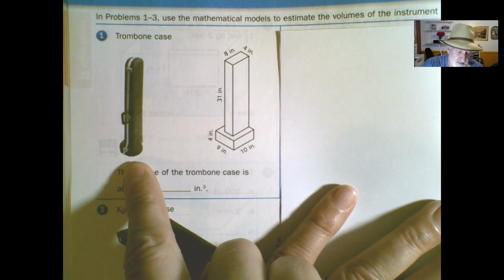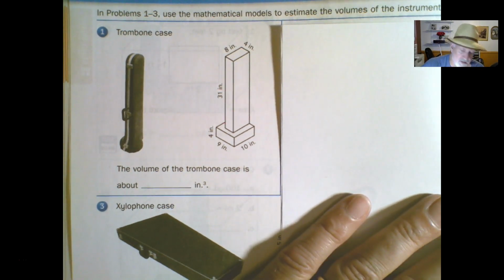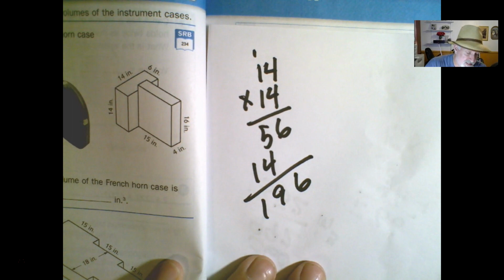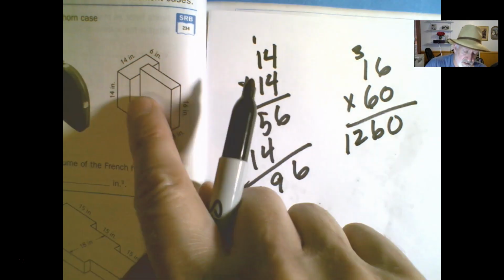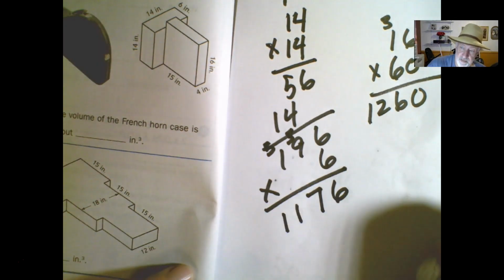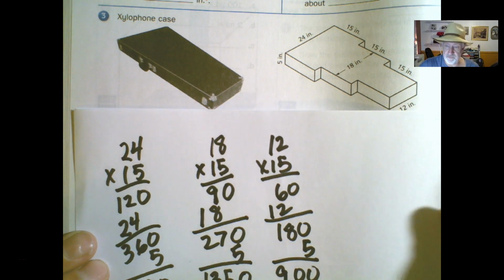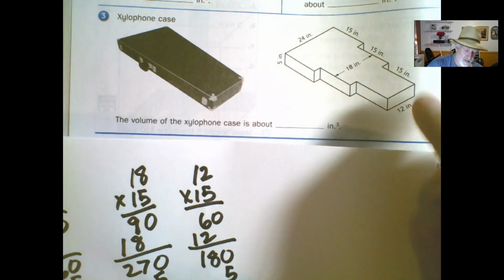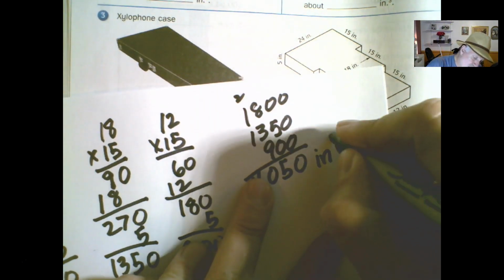SJ Page 32